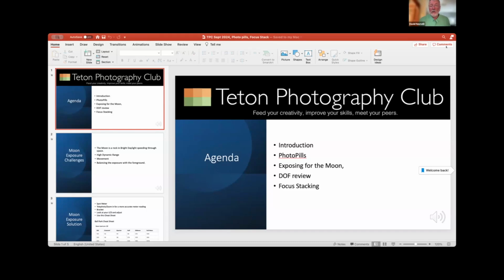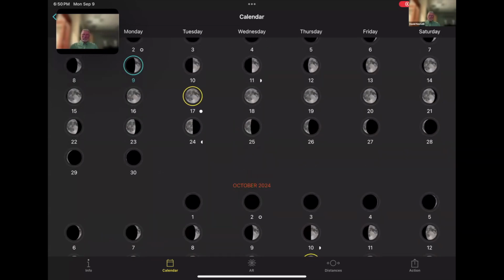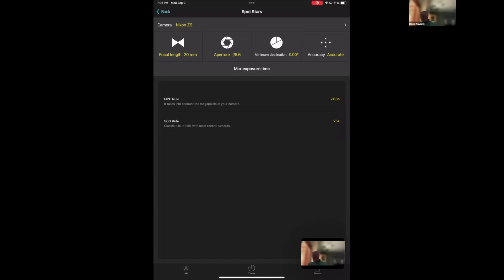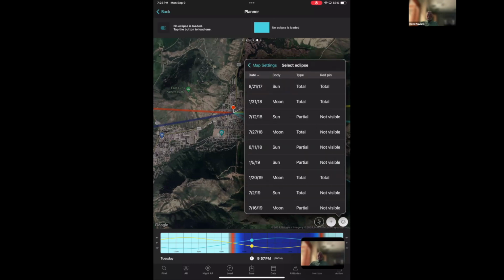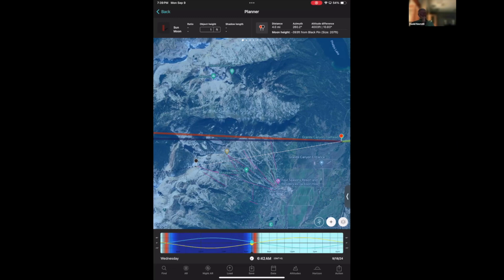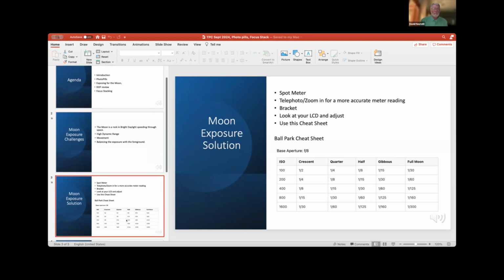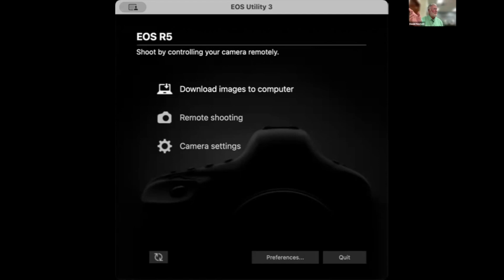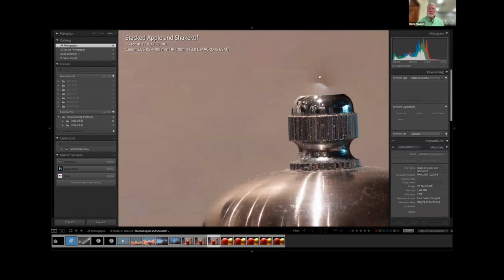TPC Sept 2024 Monthly Meeting, PhotoPills and Focus Stacking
A presentation on using PhotoPills and Focus Stacking

Teton Photography Club
Jackson, Wyoming